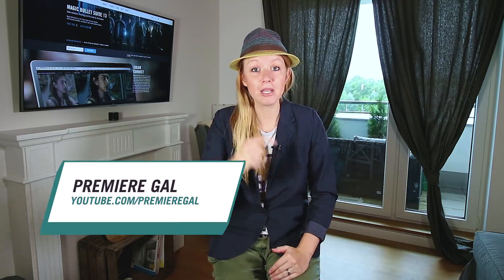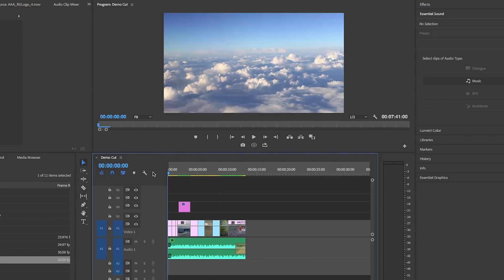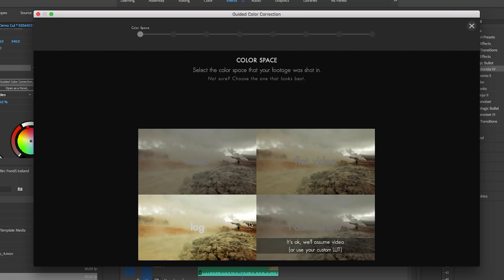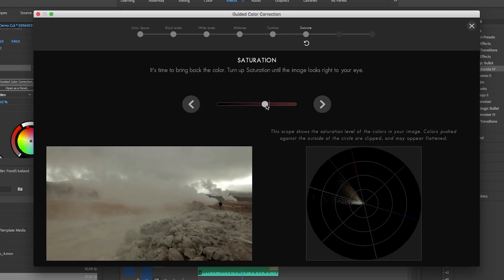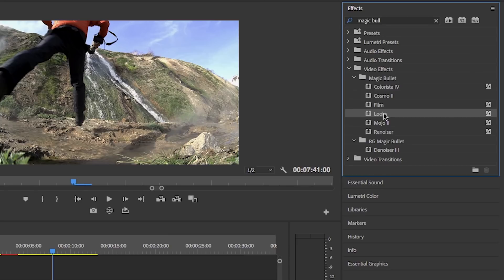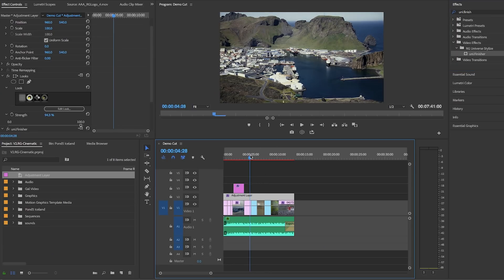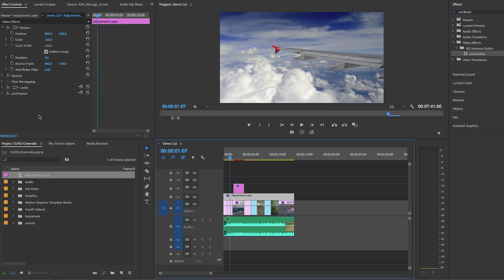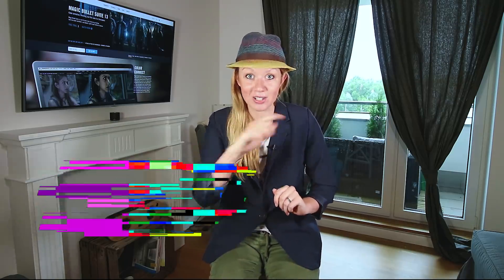Short Cuts | How To Make Your Footage Look Cinematic (Premiere Pro CC Tutorial)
In this video, Kelsey shows you how you can quickly make your videos or vlogs look cinematic using Red Giant Magic Bullet’s Looks and Colorista as well as Universe Finisher.

Introducing Short Cuts -  a new bi-weekly Red Giant video tutorial video series, hosted by Kelsey Brannan, AKA Premiere Gal. In this series, Kelsey shows you how to quickly up your YouTube game with tools and techniques for getting slick results quickly. Whether you’re creating eye-catching titles, designing beautiful logo openers, or building animated end screens, Kelsey will show you how to get it all done fast.